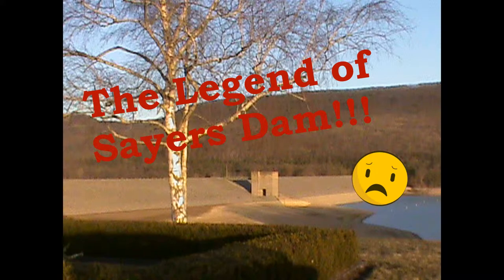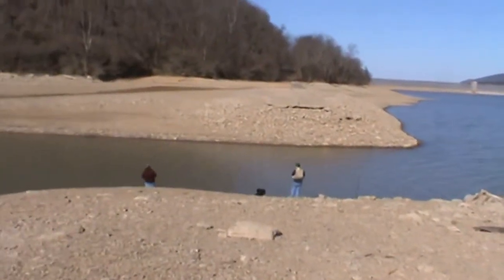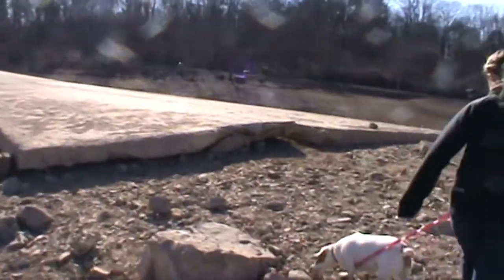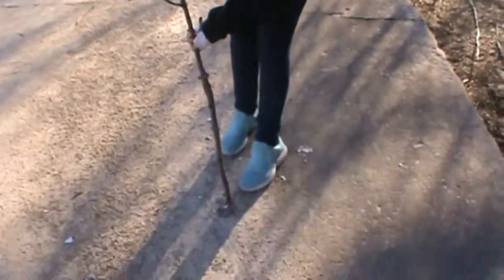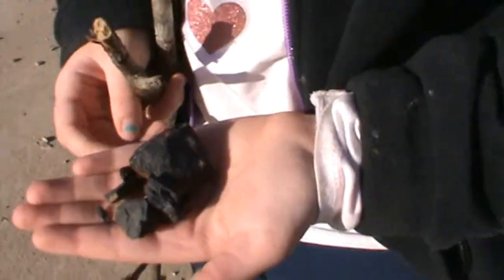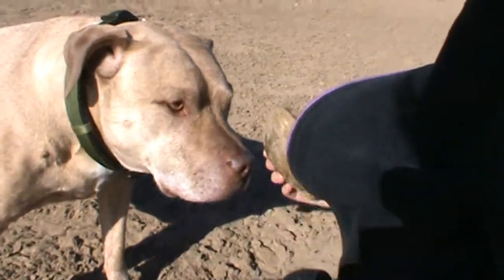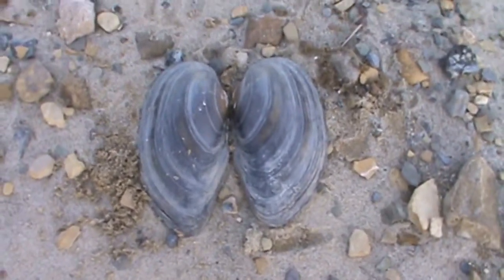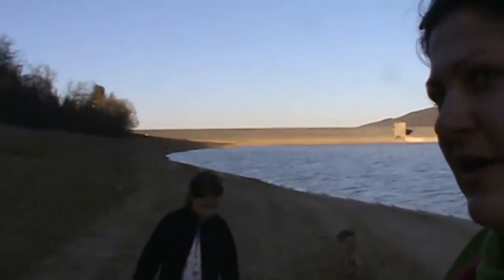Spring Fever Hiking Adventures...Episode 2 /THE LEGEND OF SAYERS DAM!!! Family Vlog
Spring Fever, Hiking Adventures, Fun in the sun, Looking for treasure at the lake, Legend of Sayers Dam, Historical Howard PA, Great Flood of 1972, Wow look what we found, fun adventures, hiking old route 220, discovering whats buried in the sand, family vlog.